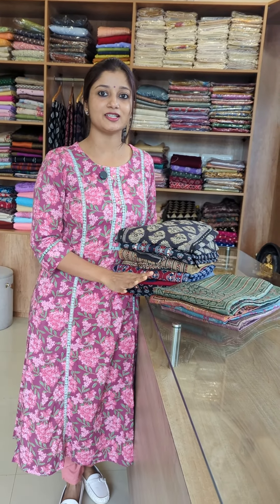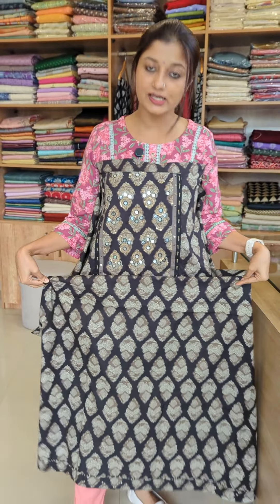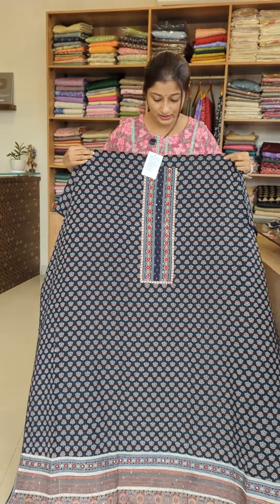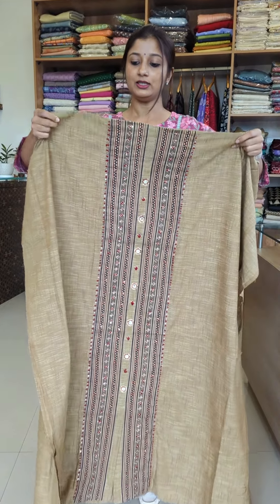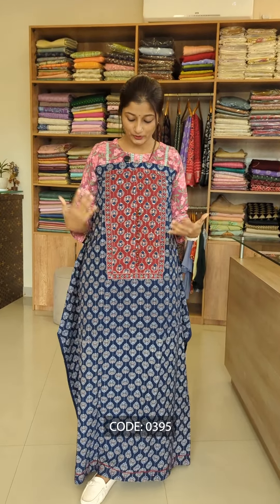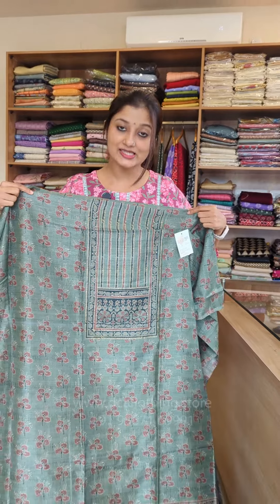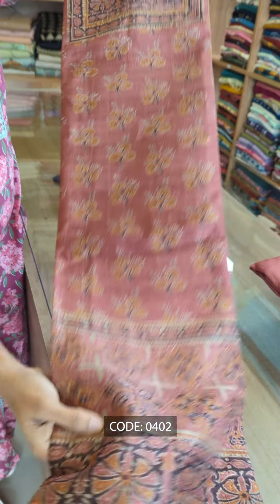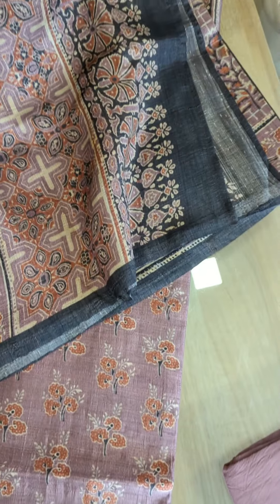Pure Cotton Unstitched Suit | Semi Raw Silk Unstitched Suit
Pure Cotton Unstitched Suit
Semi Raw Silk Unstitched Suit
DCT CLOTHING STORE
Sumi Nirenjan